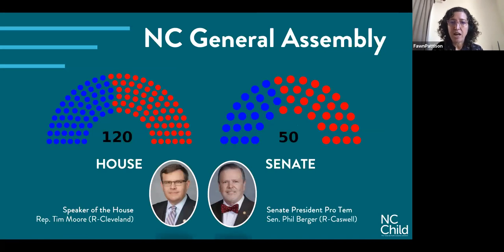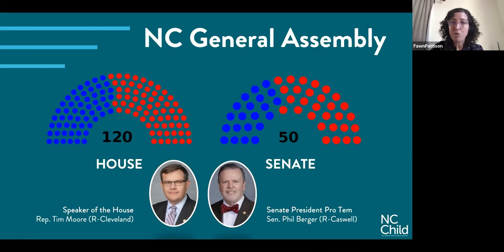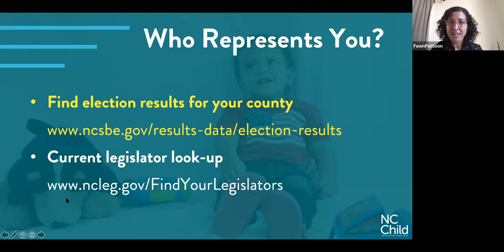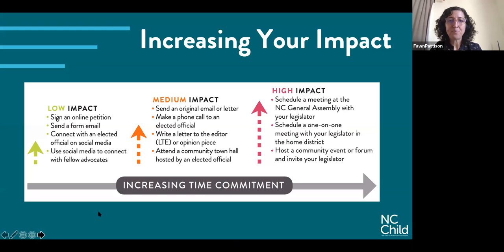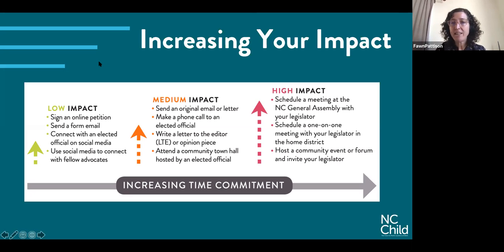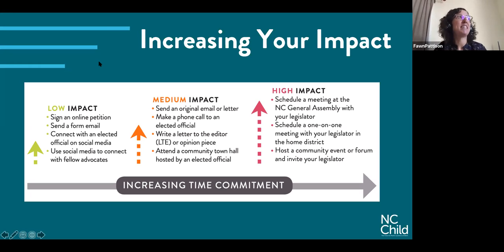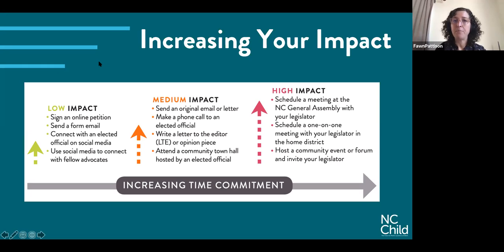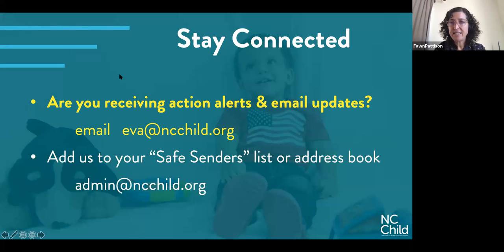Building Relationships With Your Elected Leaders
NC Child's Fawn Pattison discusses tips for building relationships with your elected officials. Guest speakers include Tiffany Gladney, Policy Director at the NC Rural Center, and Greg Borom, Policy Director at Children First/Communities in Schools of Buncombe County.

Who are your newly-elected legislators? Check here to find out